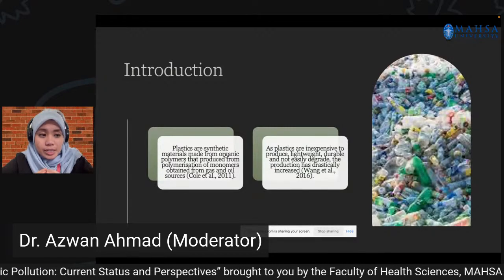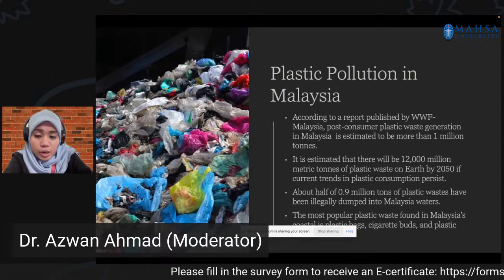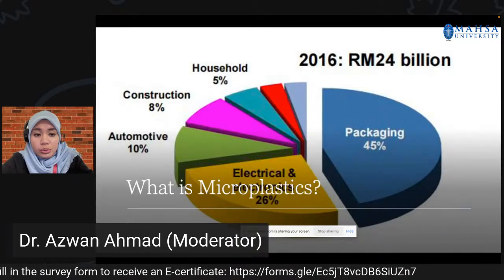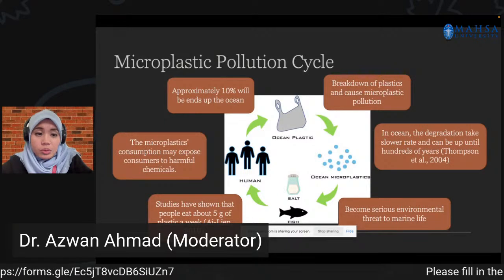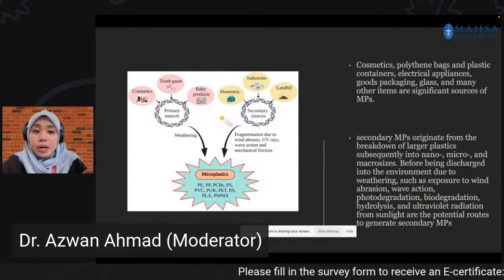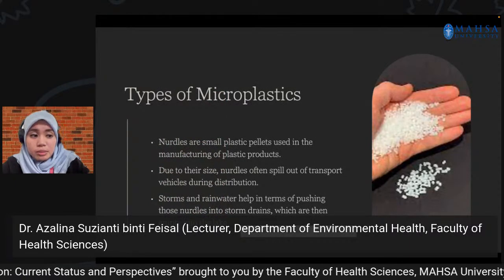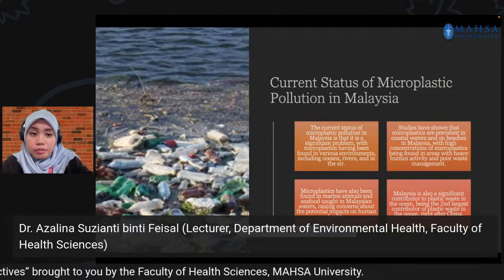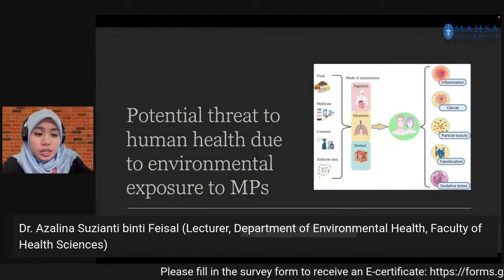Microplastic Pollution: Current Status and Perspectives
The Faculty of Health Sciences, MAHSA University will host a webinar entitled “Microplastic Pollution: Current Status and Perspectives”. There still exists many questions regarding the occurrence, fate, transport, and effect of atmospheric microplastics. Microplastics are tiny fragments or fibres shed during the degradation of larger pieces of plastic. They are light enough to be transported by the wind over large distances. However, the extent and the significance of impacts of airborne particulate matter (PM) MPs on human health are still not clearly understood. Join us at this webinar to find out more from our expert speaker Dr Nur Azalina Suzianti, LIVE on MAHSA University’s Facebook on @ 3.00 pm! E-Certificate will be awarded to participants.